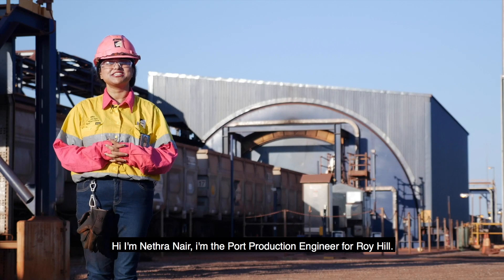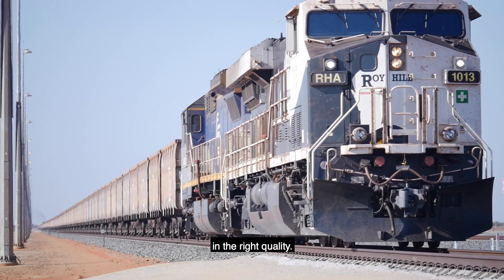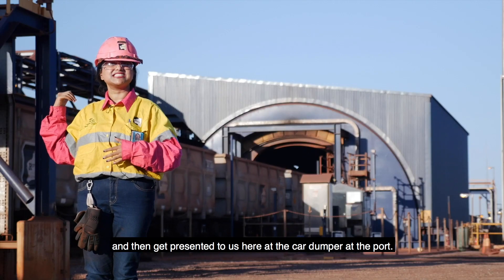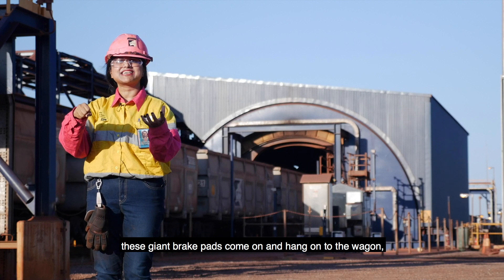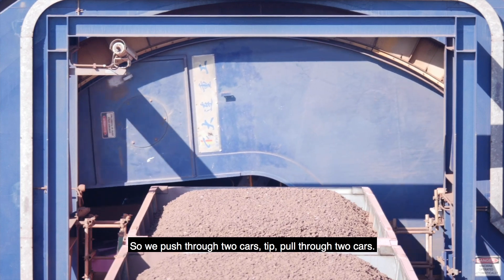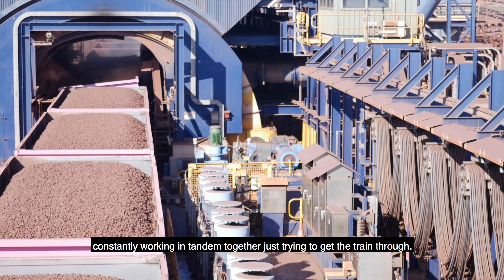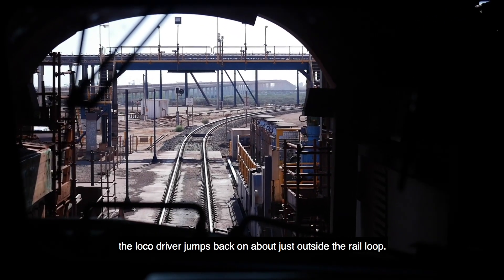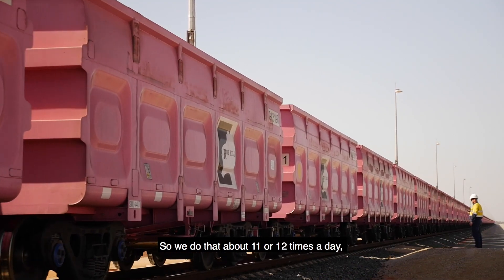Meet Nethra - Roy Hill Car Dumper Explained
Port production engineer Nethra Nair explains how rail cars laden with iron ore are unloaded at Roy Hill's port facilities.